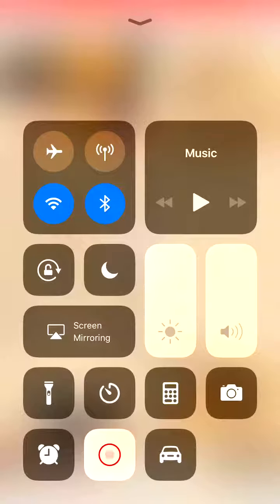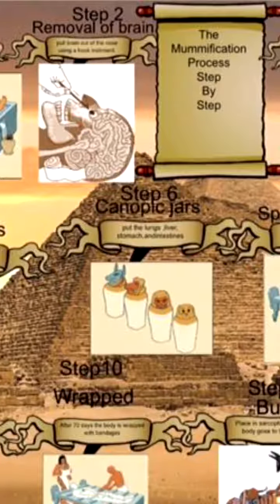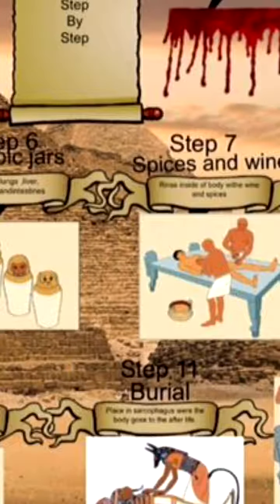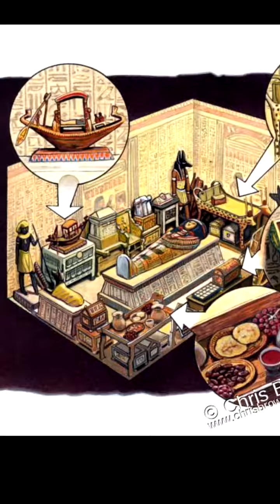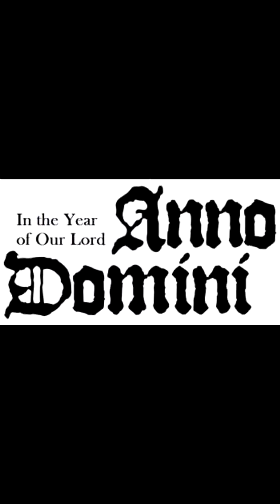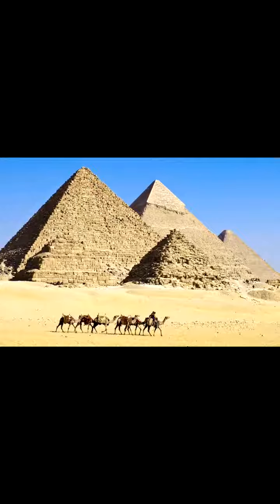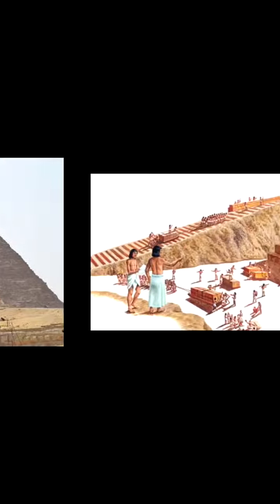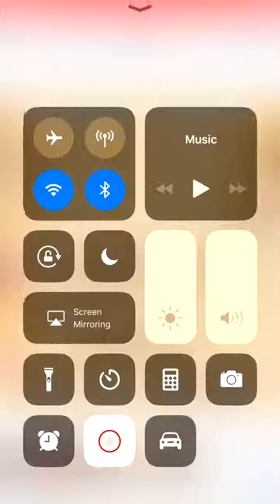Chapter 4 - The Old Kingdom